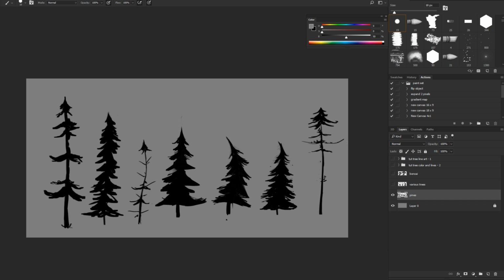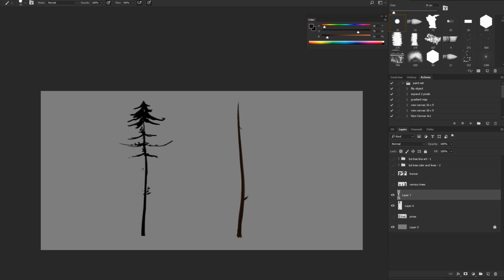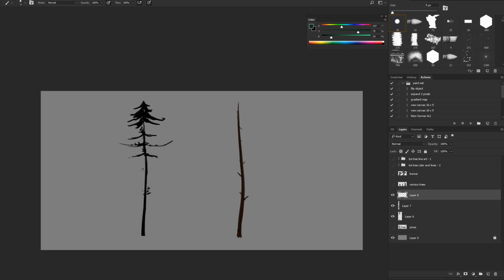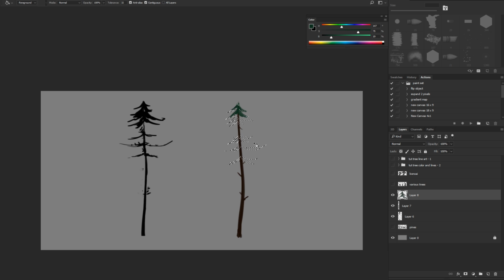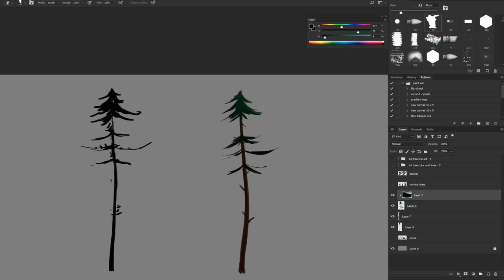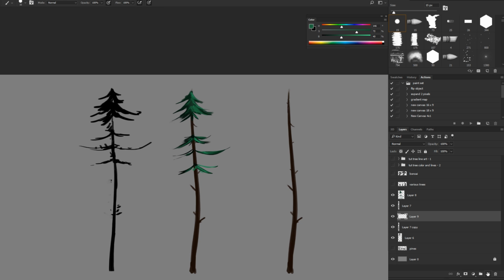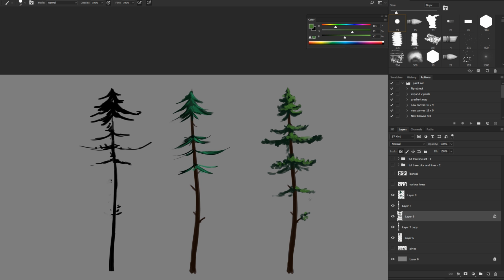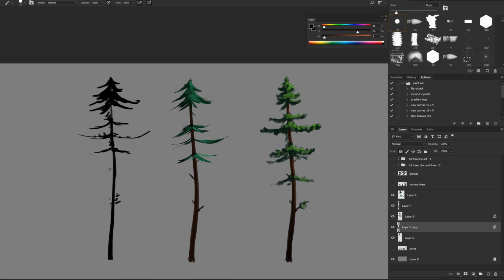Tree Tutorial - Silhouette as Reference - Part 6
Tree Tutorial - Silhouette as Reference. In this tutorial we will be using the previously created silhouette as a reference to paint new trees.

Keep an eye out for more tutorials!